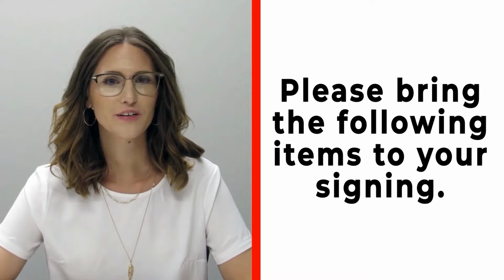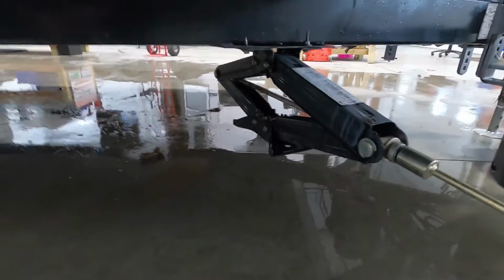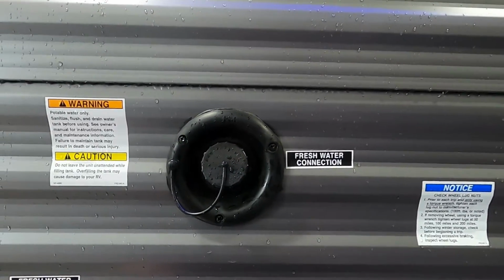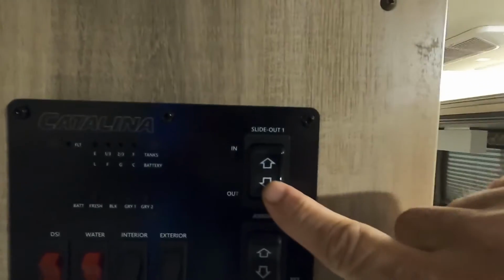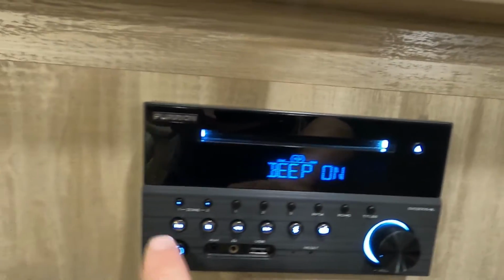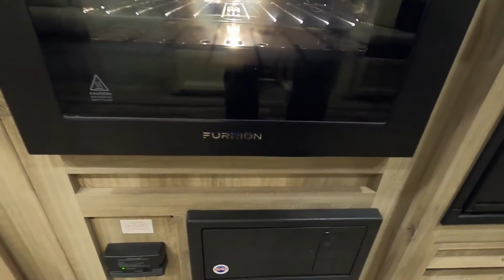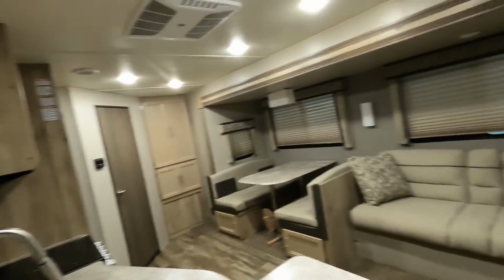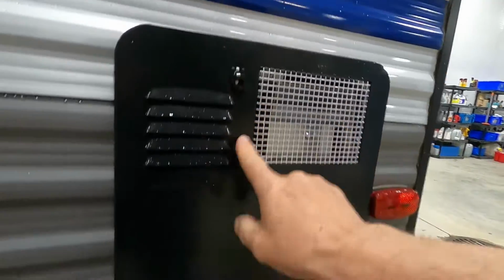2021 Catalina 243RBS Orientation